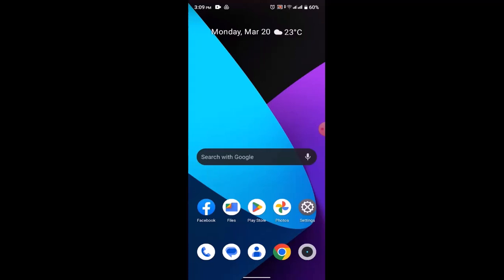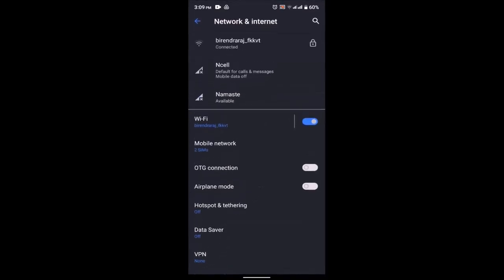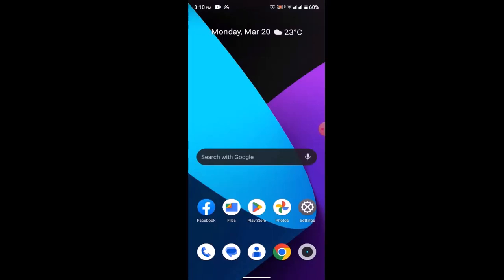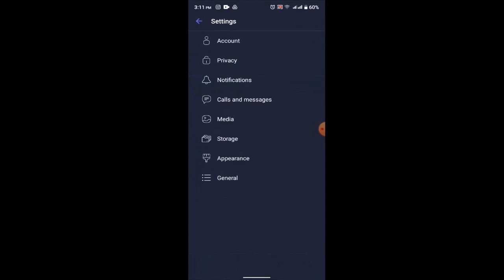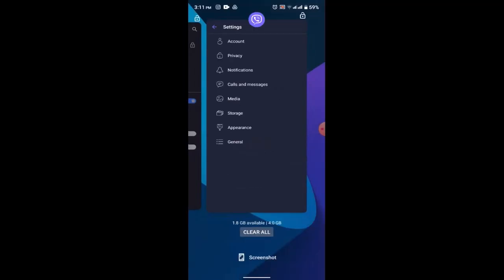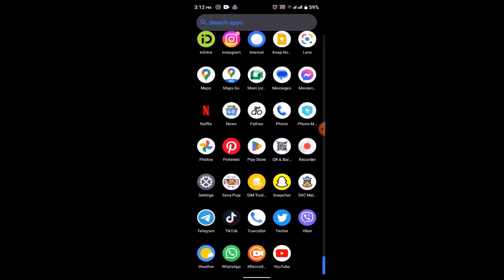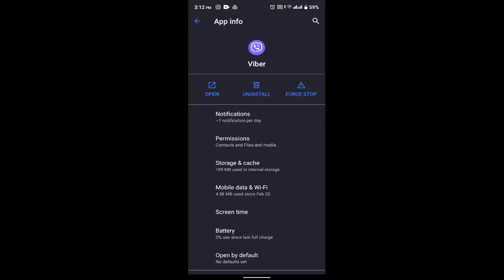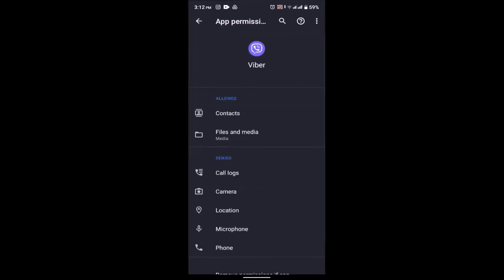How to Fix File Not Found on Viber ! 2024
This video guides you in an easy step-by-step process to fix file not found issue on Viber.

Chapters / Timestamps
0:00 Intro
0:12  Fix File not found
1:41 Outro